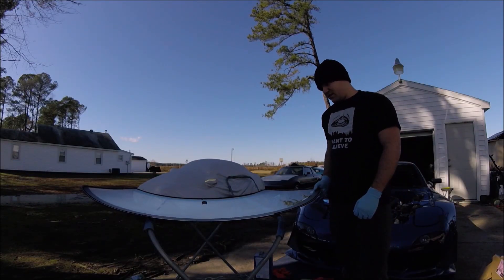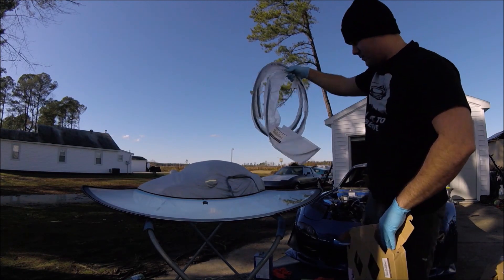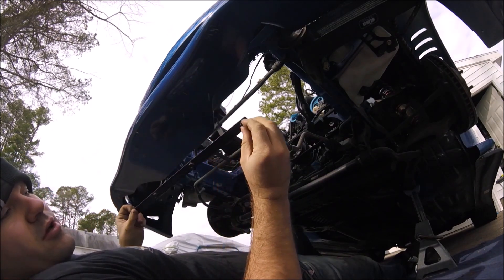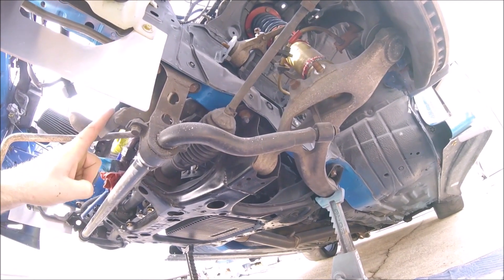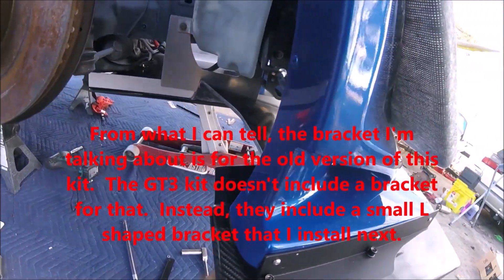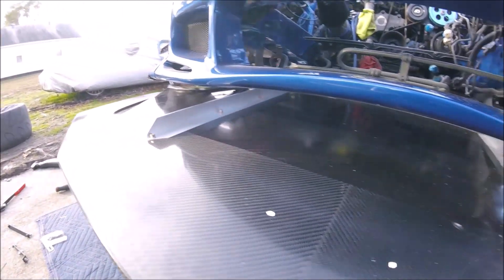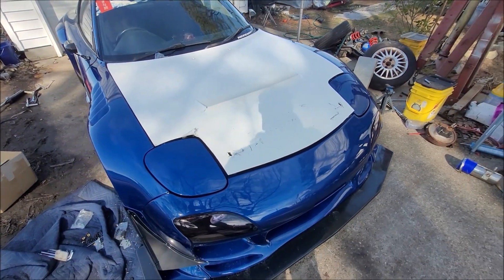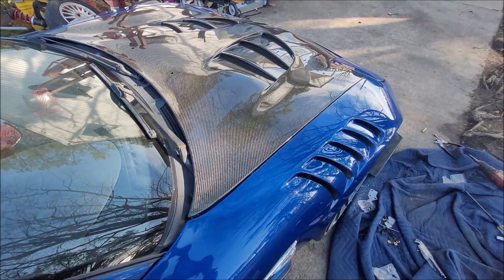Rebuilding my Wrecked FD3S RX7 Part 5: Reassembly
Now that the paint is finished, it's time to install all of the interior, trims, glass, aero, etc.  and it's finally starting to look like a finished car again.